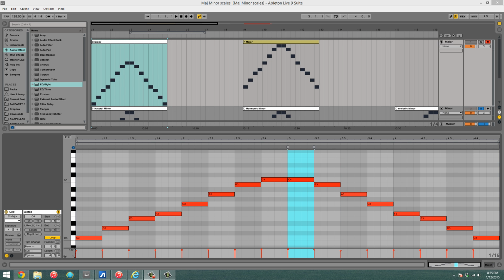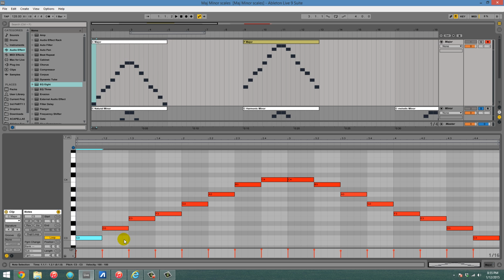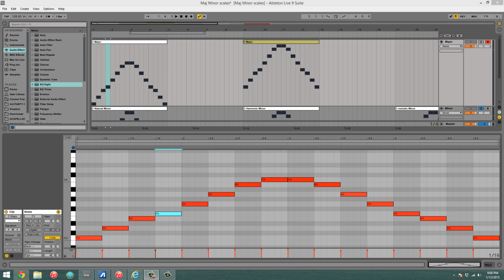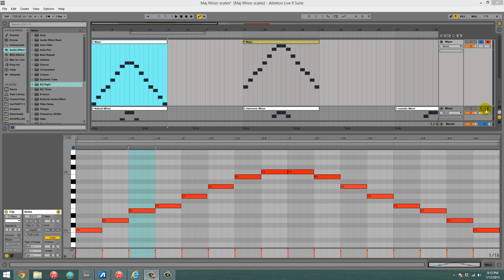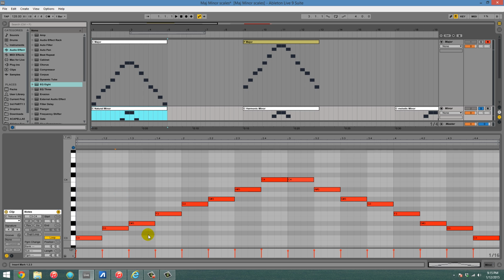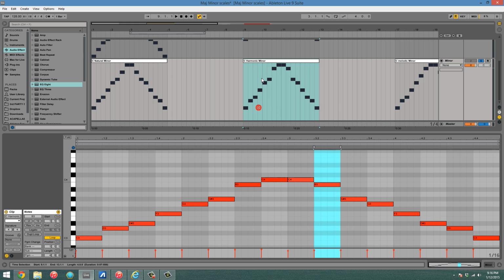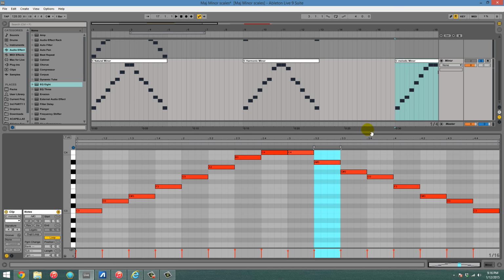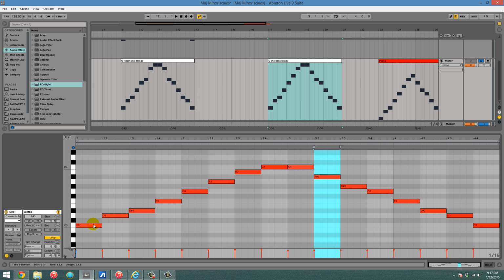Major & Minor Scales: 5 Minutes To A Better Song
Episode 4. The first of a handful of videos where I dabble in music theory. In this video, I show you the basics of Major and Minor scales as well as briefly explaining piano keys, semitones, and note intervals.